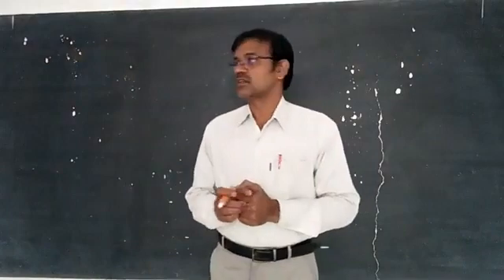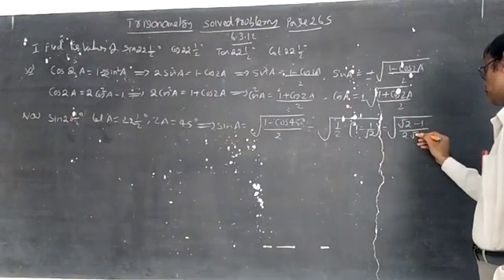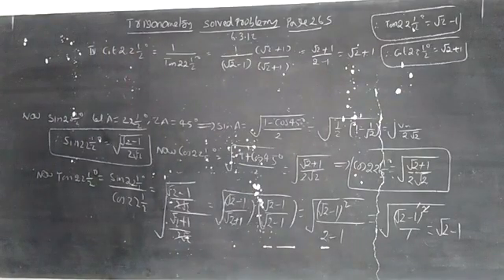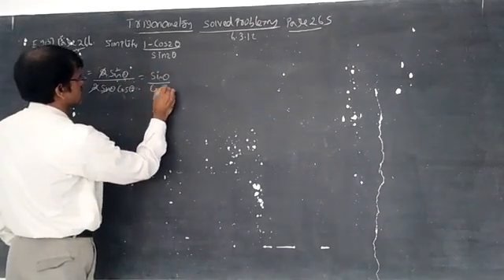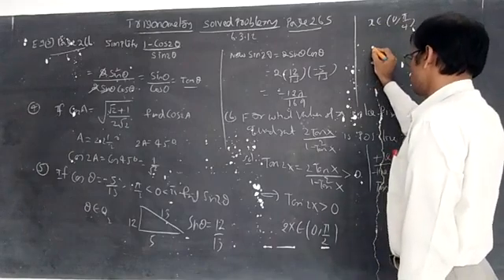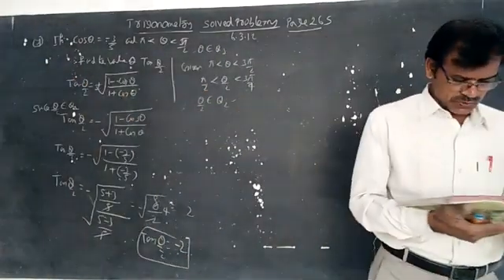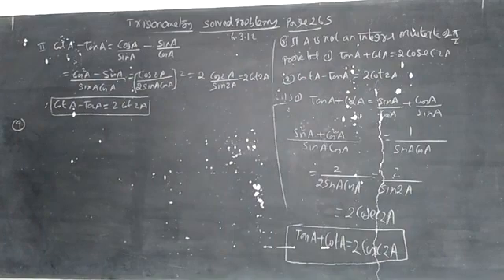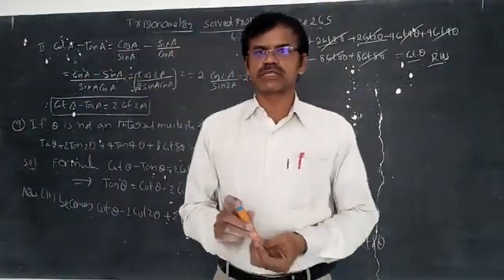Day33 Jr JEE Maths 1A Solved problems 6312 VID20200918110228